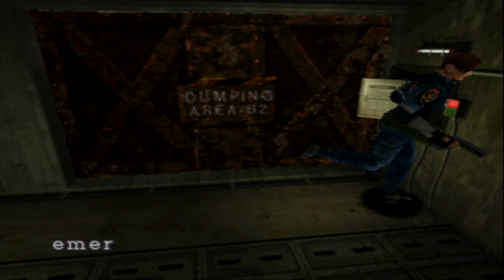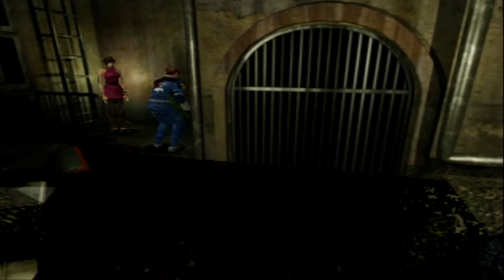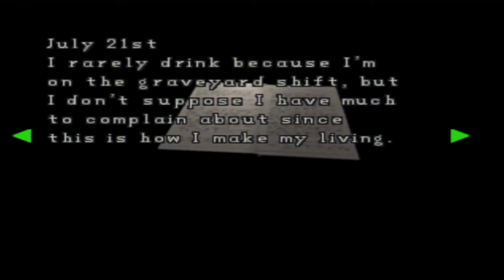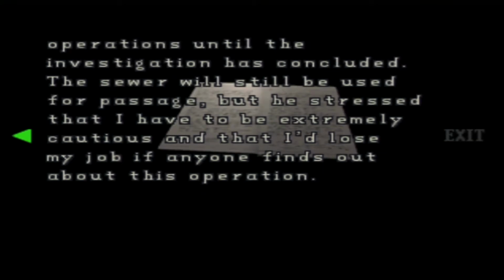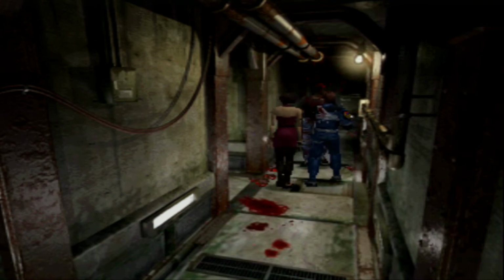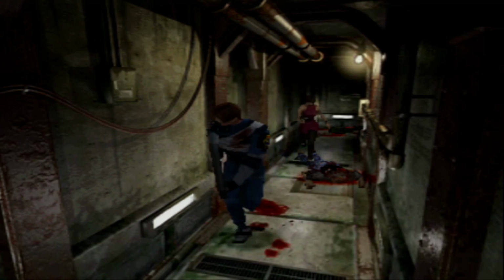Resident Evil 2 - PART 8 - GIANT ALLIGATOR INCOMING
I though for a while on the next playthrough and wanted a PS4 but still don't have the game card. But a friend recomended to do the RE2, so here I am going through the best Resident Evil game of the franchise for me.

Hope you enjoyed the video guys ;)

PS1